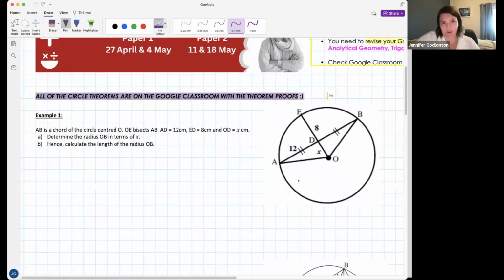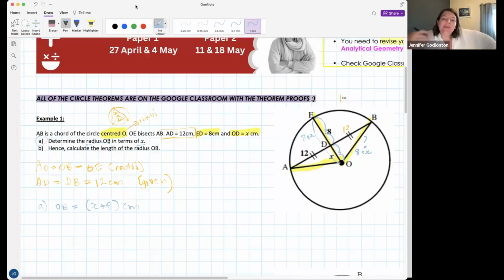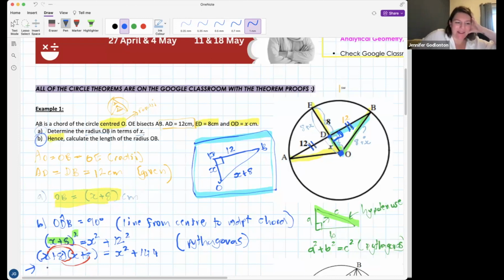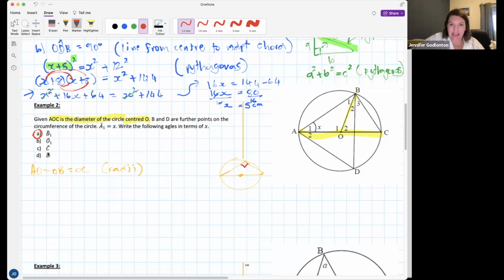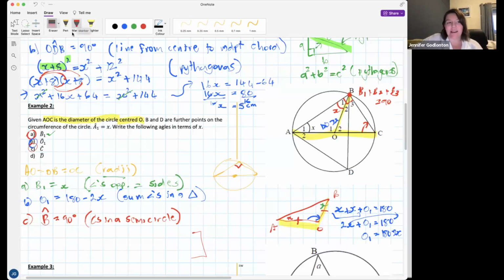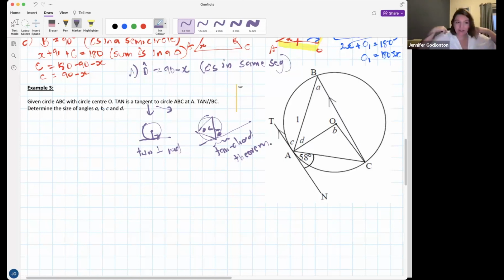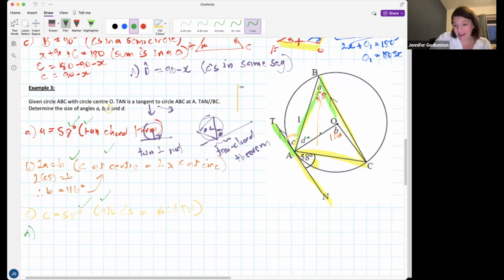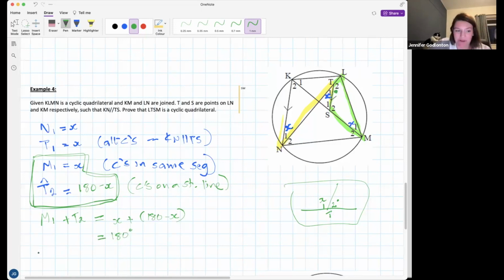Grade 12 - Euclidean (circle geometry recap)